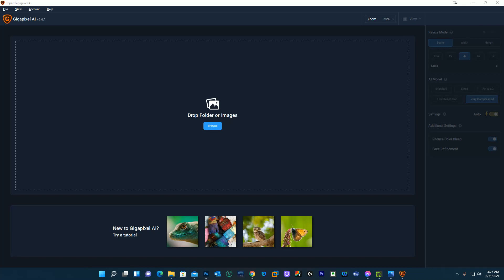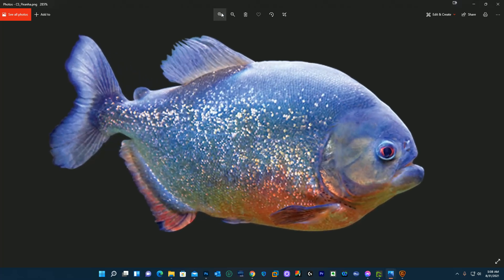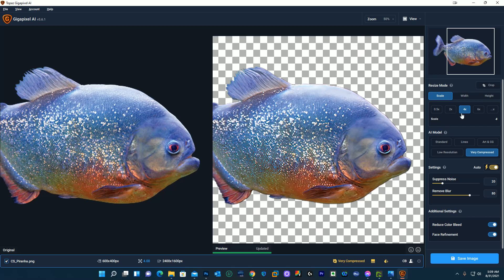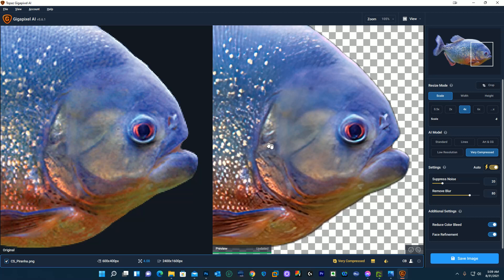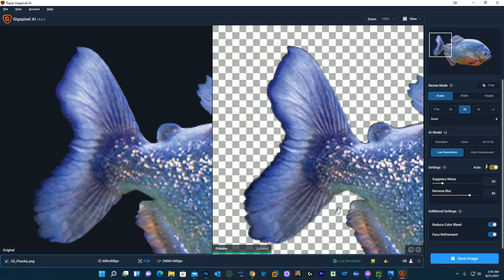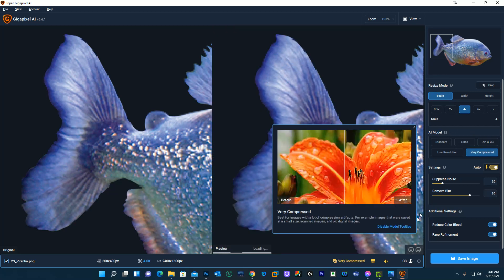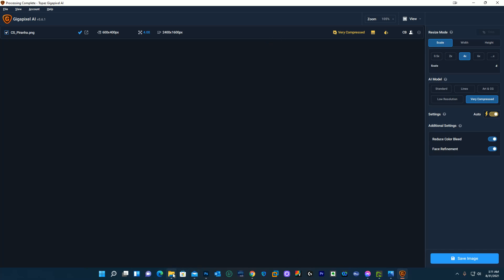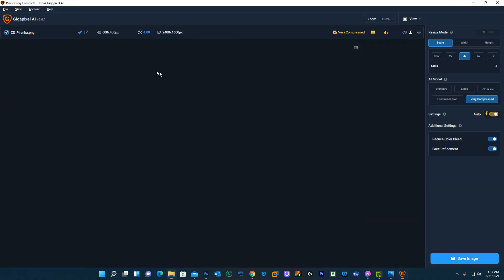Gigapixel AI by Topaz - A User Demo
I am not endorsed in any way from Topaz. This is just my demo of how I use Giagpixel AI